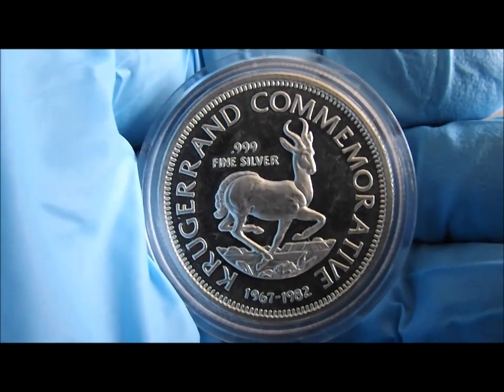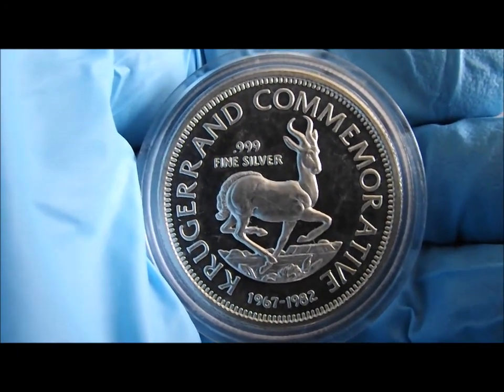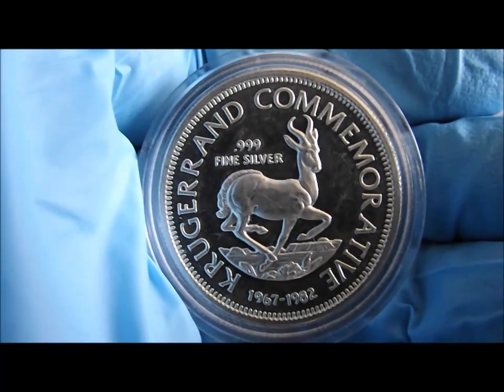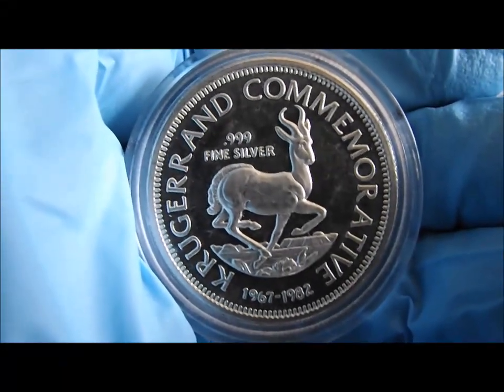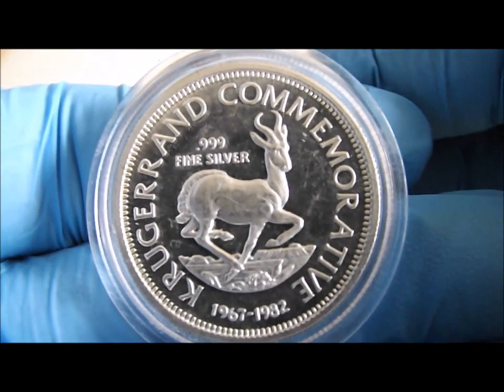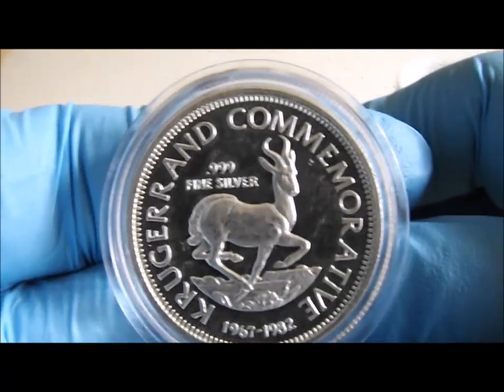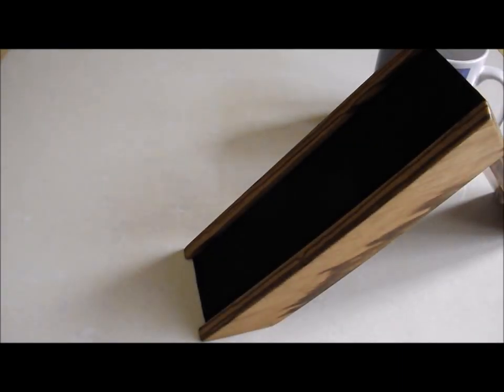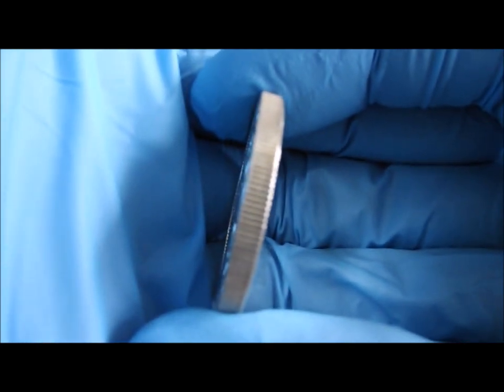Fake Silver Krugerrand.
These medallions struck to commemorate the anniversaries of the gold Krugerrand were struck by private mints, so mintage numbers are unknown but almost certainly very low.